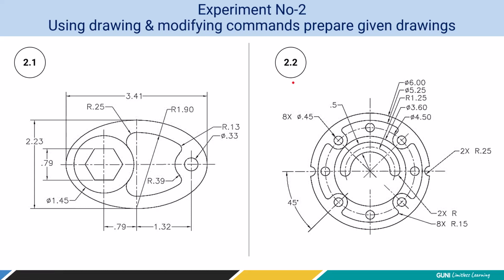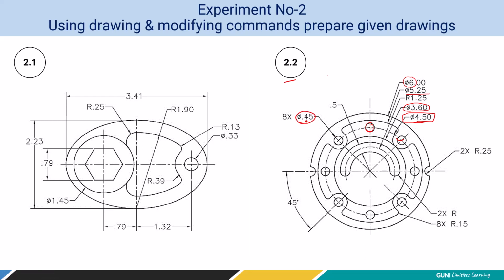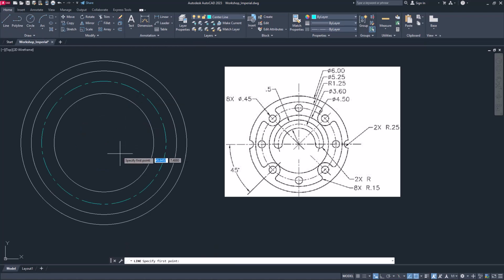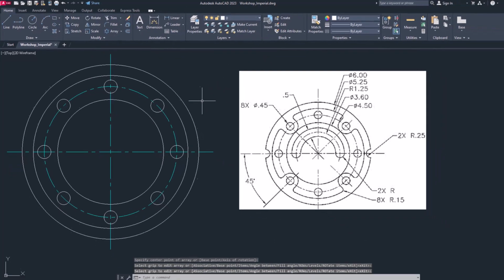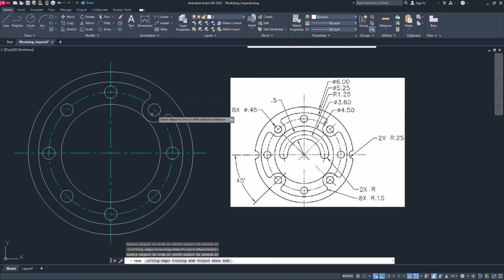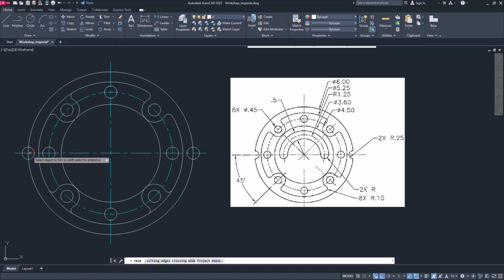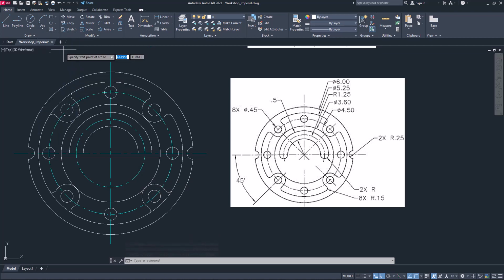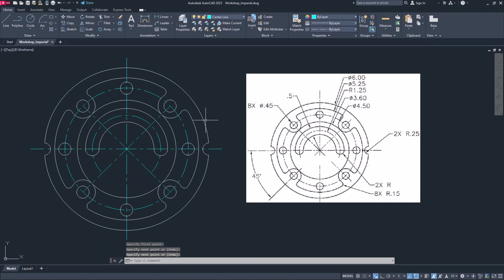Ex-No-2 | Exercise 2.2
In this student will learn how to use circle, trim and array command to complete given drawing.